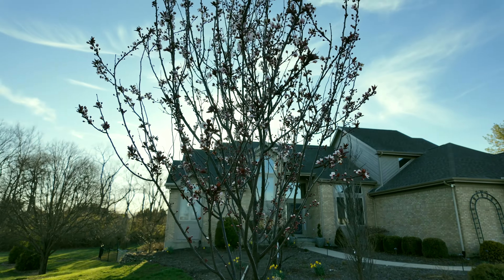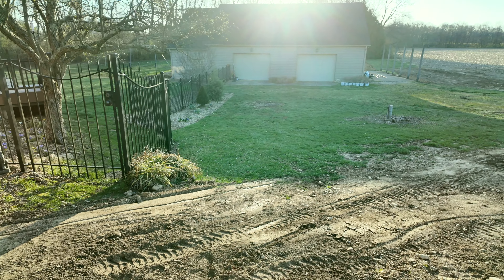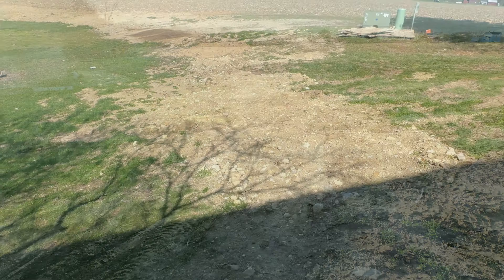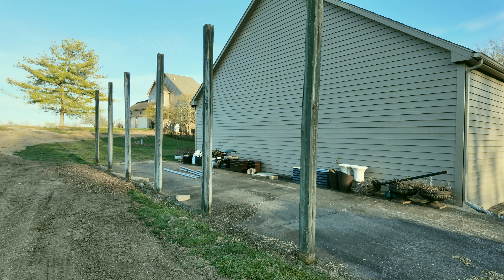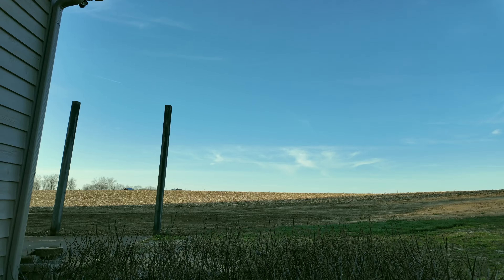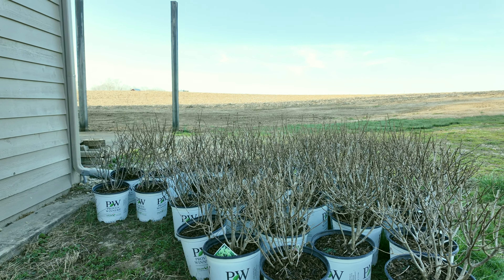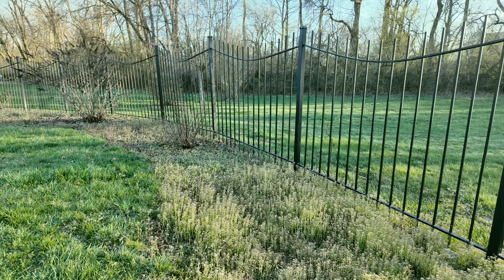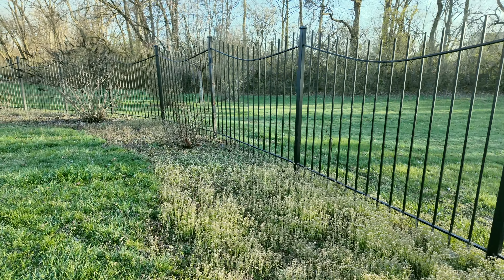Spring Panic Mode (Progress on the Rose, Perennial, and Annual Cutting Garden)